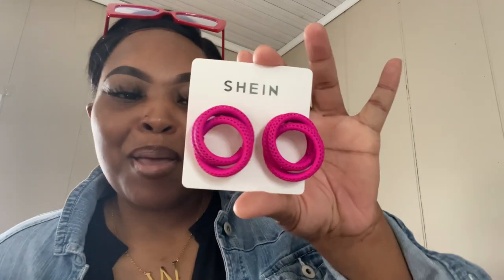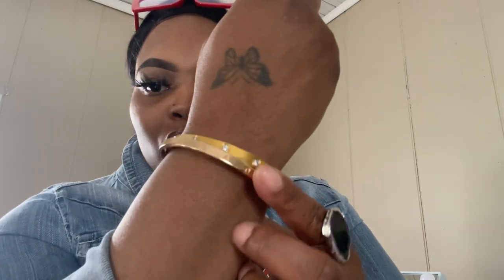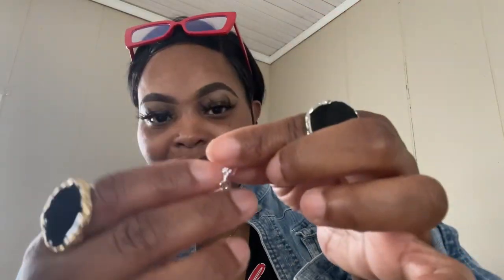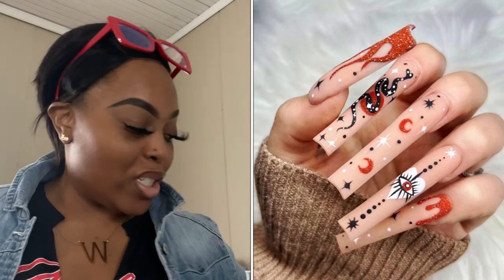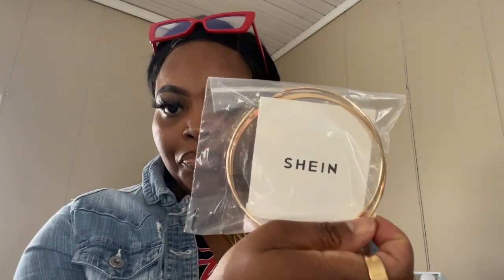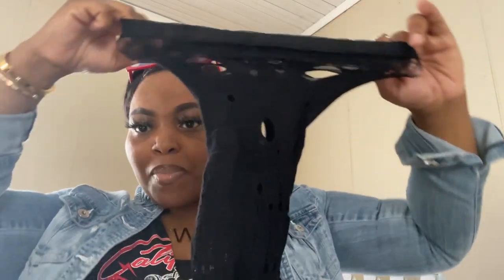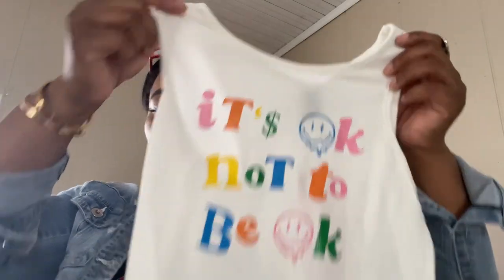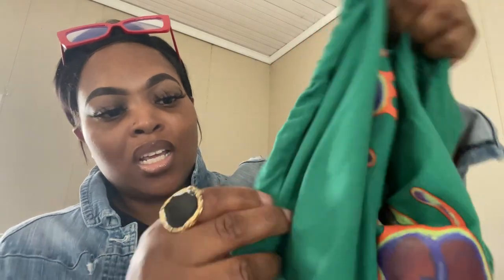Shein Haul 6/1/23 Y’all Bucket up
Today I’m sharing some goodies you might be interested in I’m in love with Shein Nails here’s a quick look. Comment and let me know which ones you like